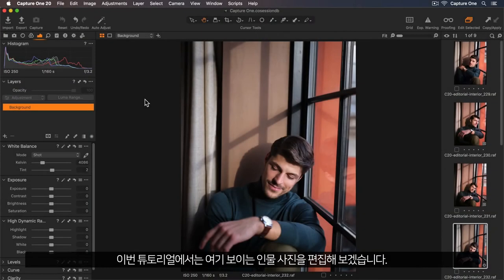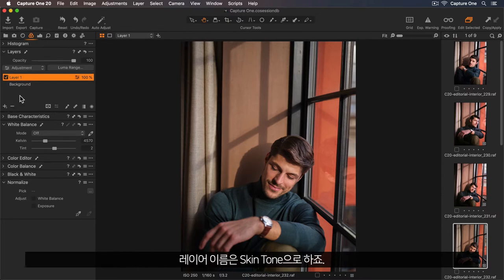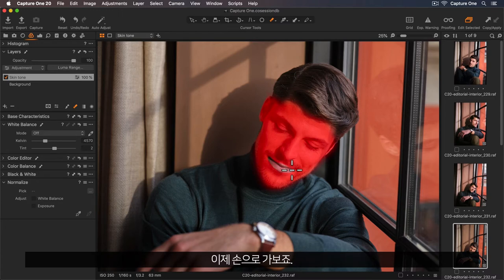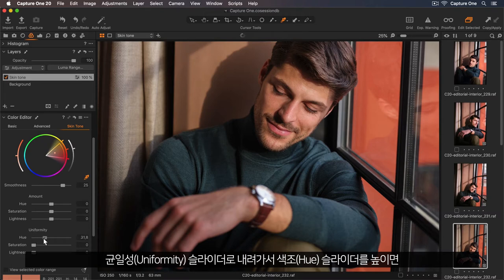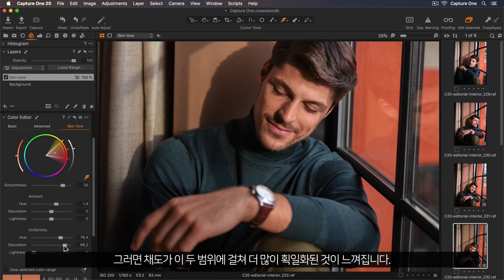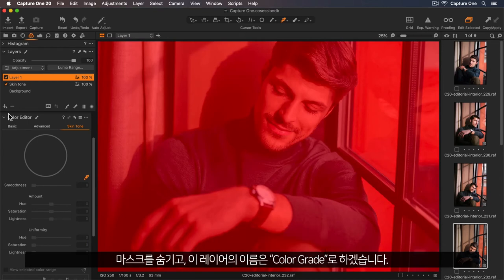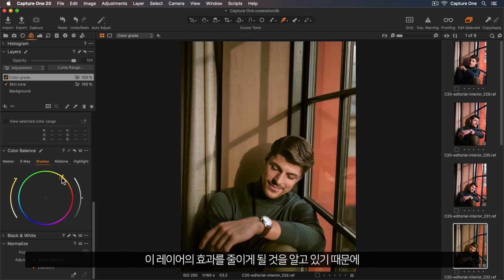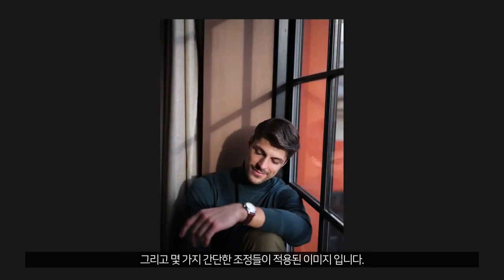[캡쳐원 아카데미/ 엠아이세븐] 인물 이미지 편집(캡쳐원20/Capture One 20)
간단하고 빠르게 인물사진의 스킨톤과 컬러 그레이딩을 보정합니다.